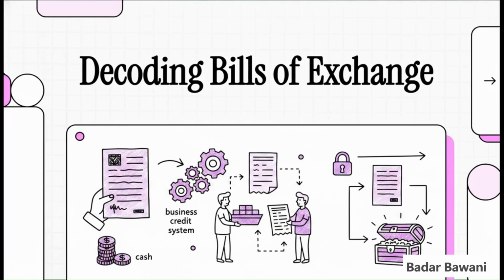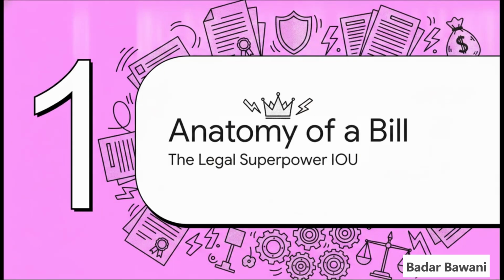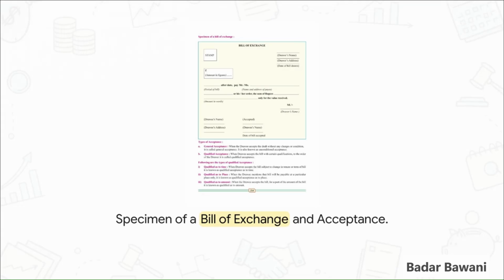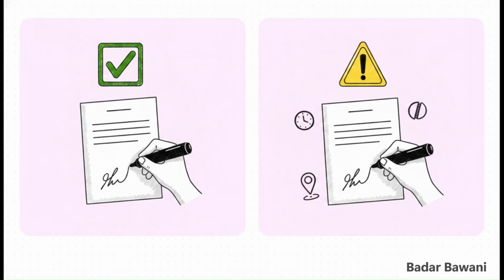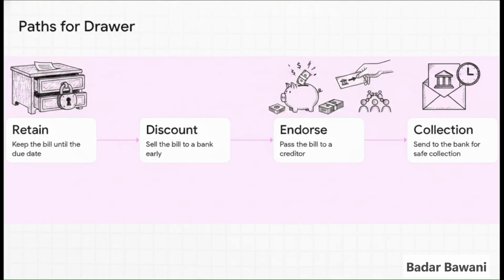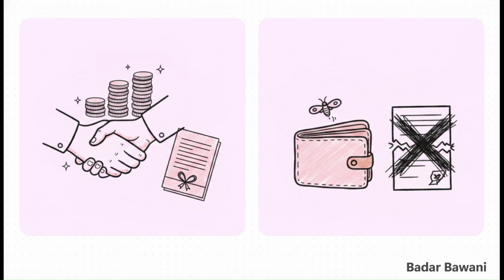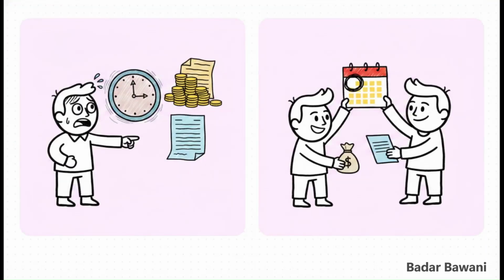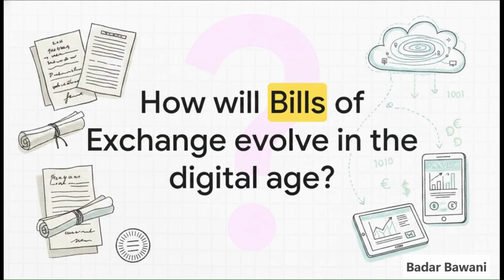BOOK KEEPING AND ACCOUNTANCY: 007 Bills of Exchange